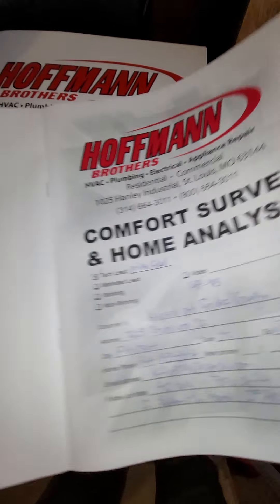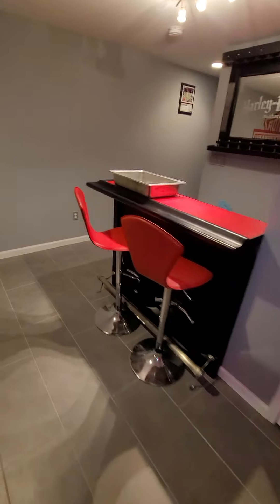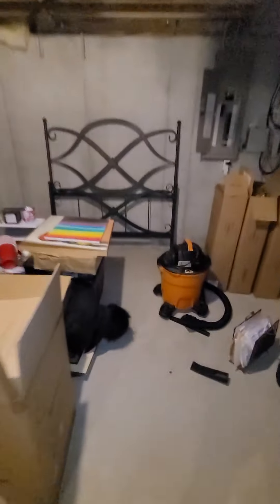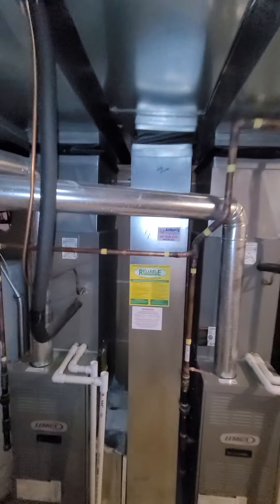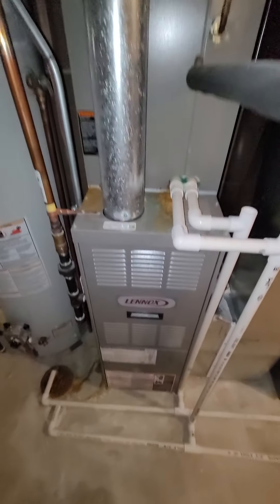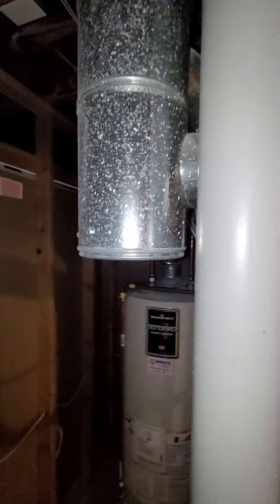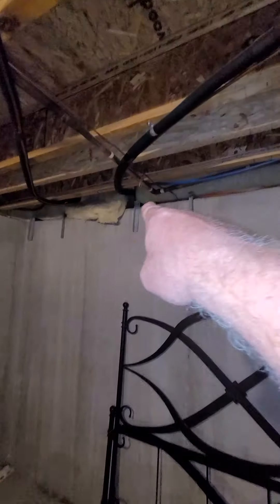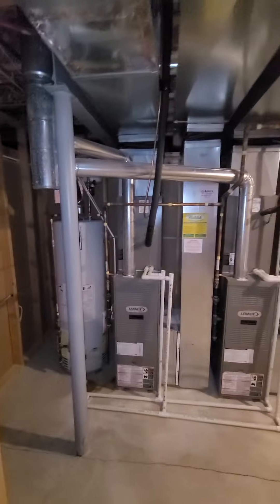bl Vaughn inside 9.1